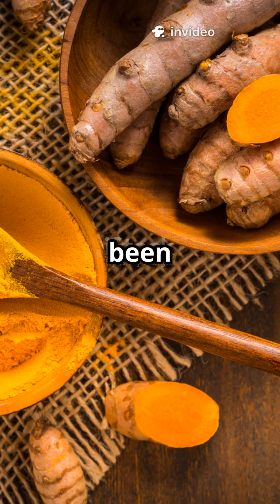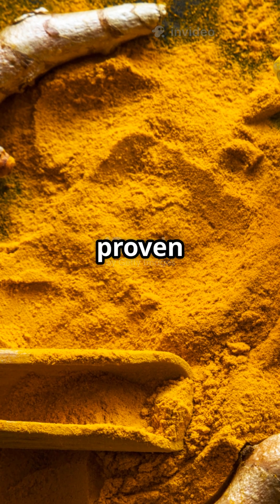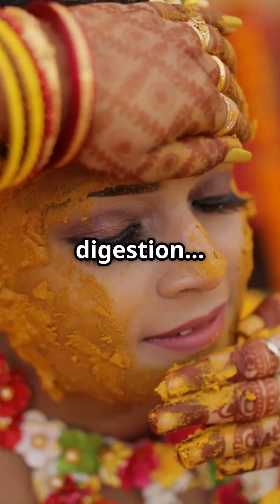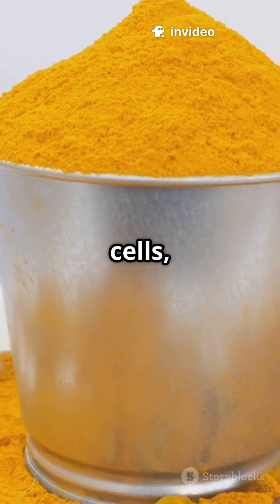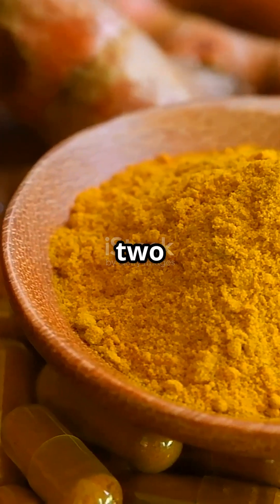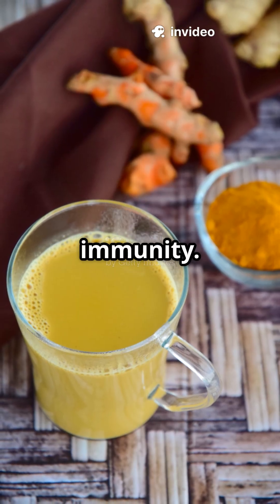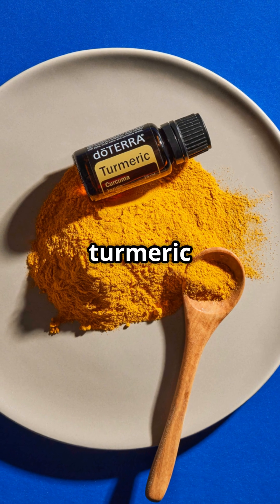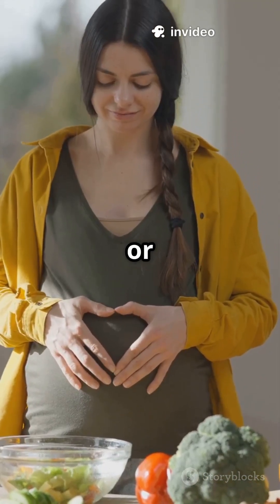What Makes TURMERIC a Natural Antibiotic?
Discover the natural antibiotic properties of turmeric and how it can be used to support your health. Turmeric, also known as haldi, contains a compound called curcumin that has been proven to fight harmful bacteria and inflammation. With its antimicrobial properties, turmeric has been used for centuries in ancient Ayurvedic medicine to treat cuts, infections, and digestive issues. In this video, we'll explore the science behind turmeric's natural antibiotic properties and how it can be used to boost immune cells, fight free radicals, and stop infection-causing germs. Learn the best ways to use turmeric safely and effectively, including warm milk with haldi for immunity, haldi with honey for throat issues, and haldi paste for minor skin irritations. While turmeric is a natural support, it's essential to remember that it's not a replacement for real medical treatment, and certain precautions should be taken, especially for pregnant women or those with gallbladder issues. Tune in to learn more about the benefits of turmeric and how to incorporate it into your daily health routine.